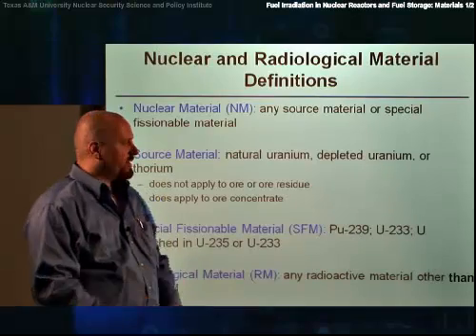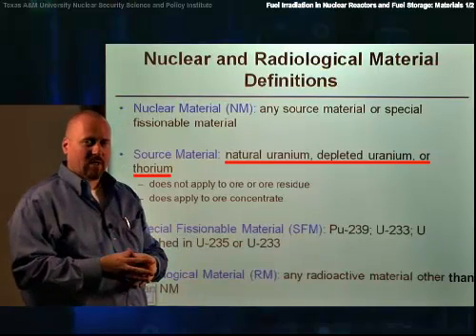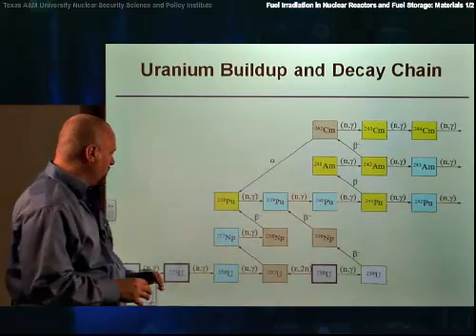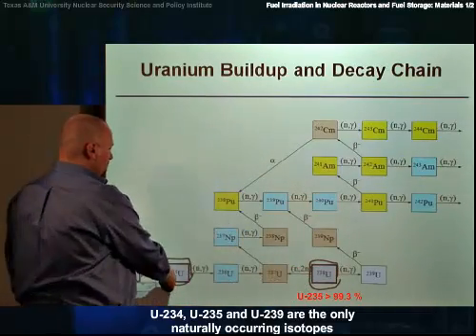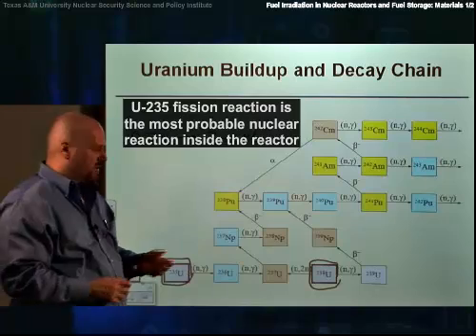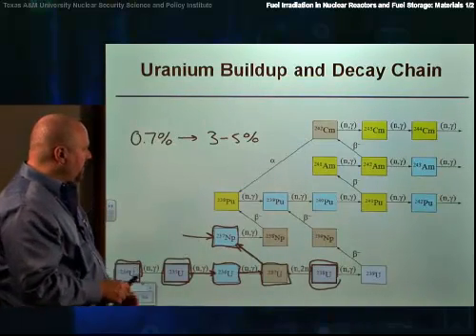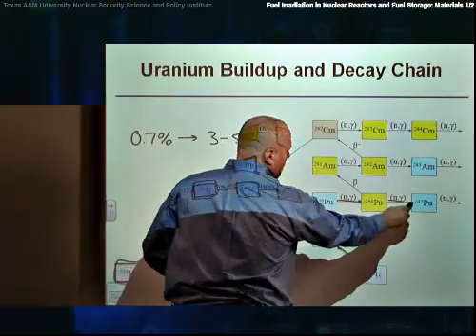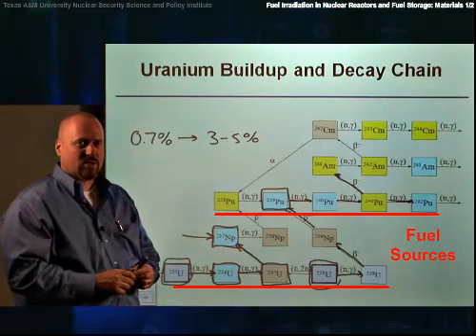The Front End of the Nuclear Fuel Cycle: Material Definitions (captions available)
This video is part of the Nuclear Safeguards Education Portal (NSEP), created by the Nuclear Security Science and Policy Institute (NSSPI) at Texas A&M University.  It is part of the "Introduction to the Nuclear Fuel Cycle" module and is taught by NSSPI Director, Dr. William Charlton.